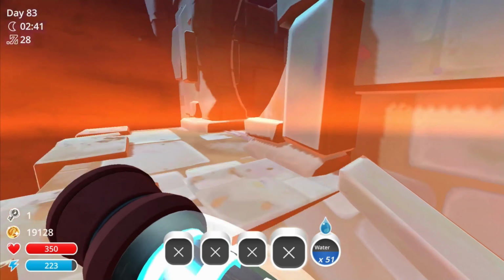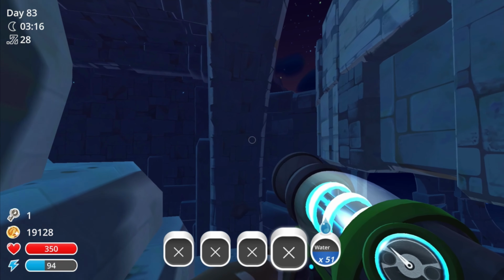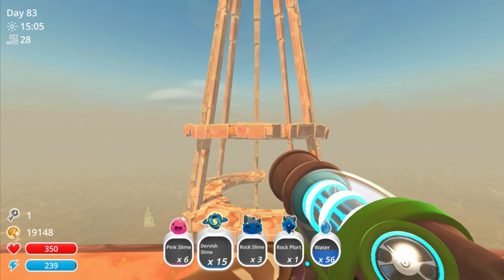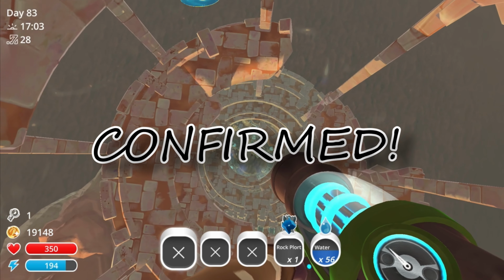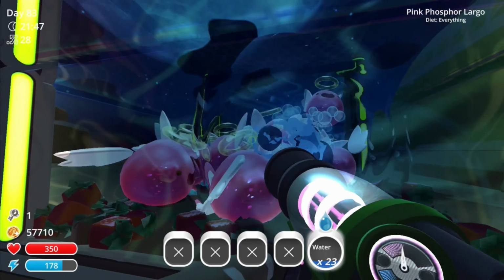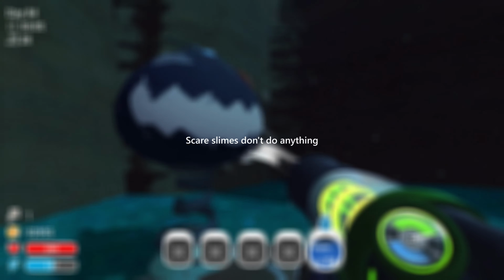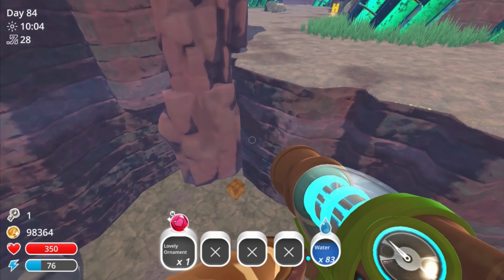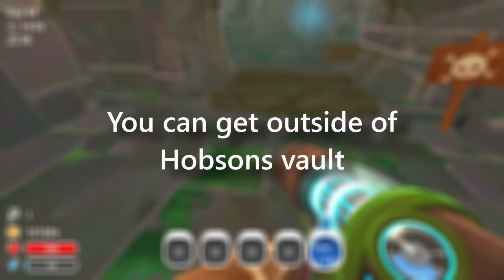BUSTING Slime Rancher Myths